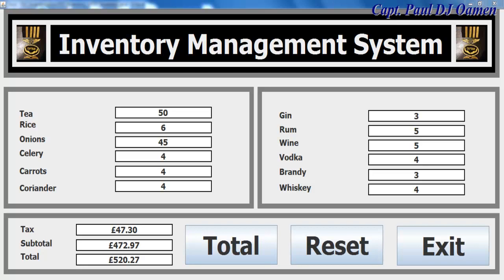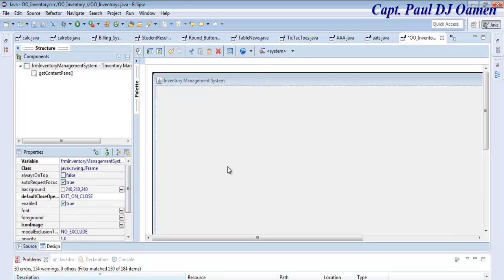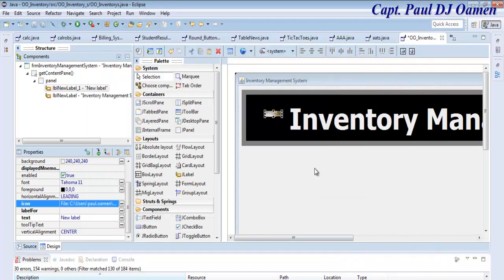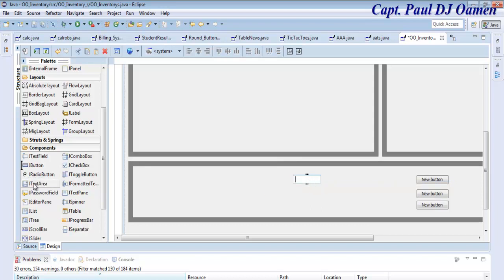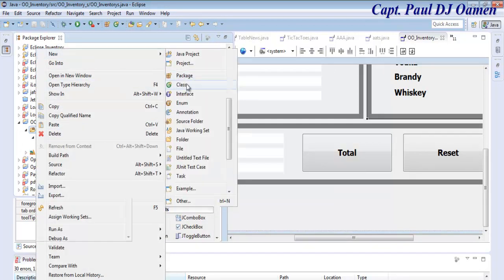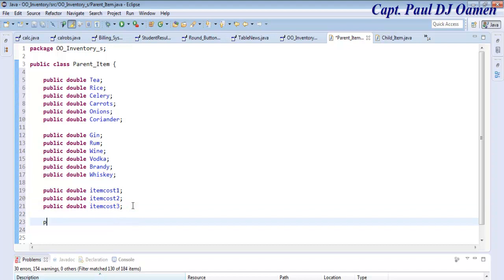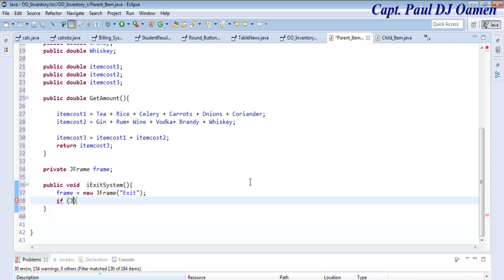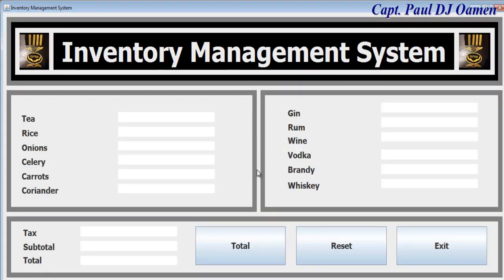How to Create an Object Oriented Inventory System with Inheritances in Java Eclipse - Part 1 of 2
How to Create an Object-Oriented Inventory System with Inheritances in Java Eclipse, using Class, Data Members, Method Definition, If Statement, Eclipse Built-in Functions with IDE Components